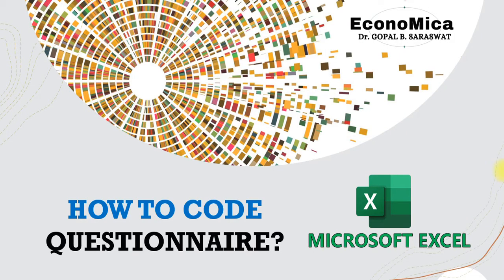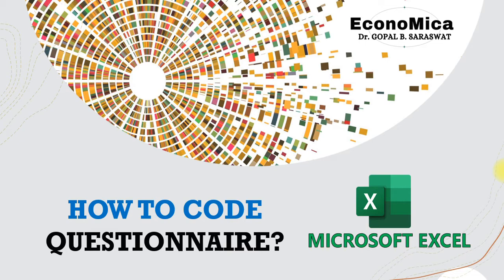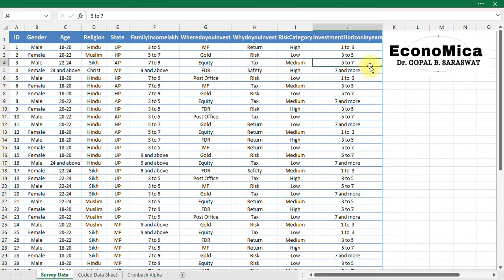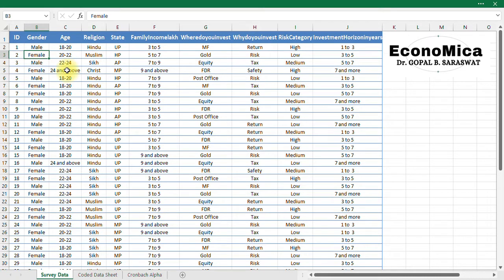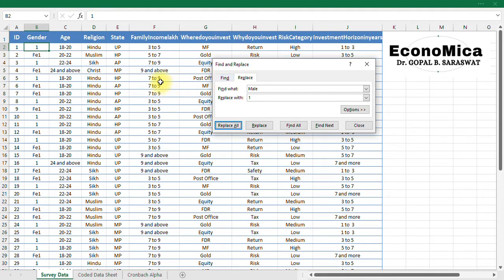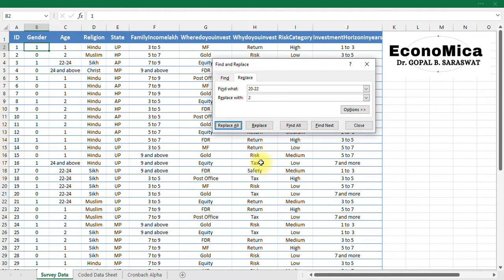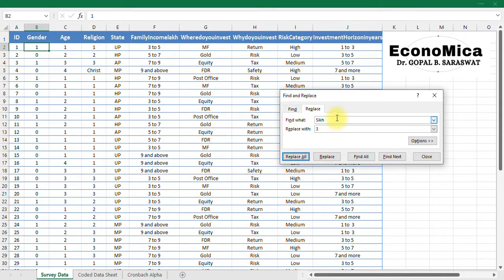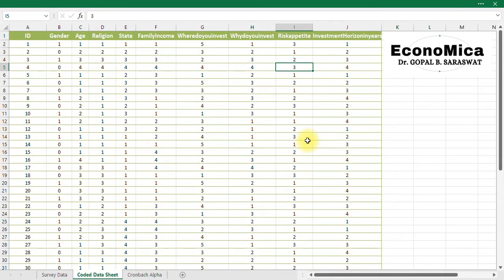How to code a Survey Questionnaire?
In this video, I explained how to code a research questionnaire survey responses to numeric code and prepare data for applying quantitative analytical tools.